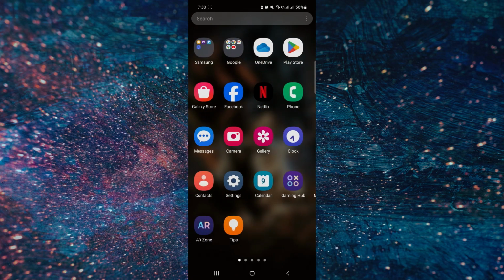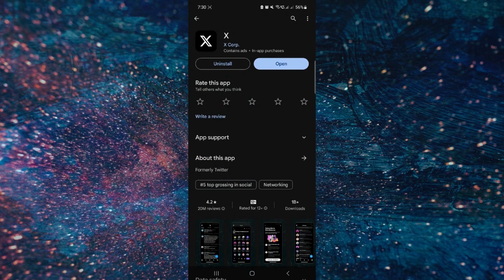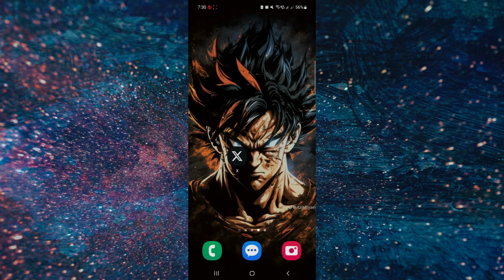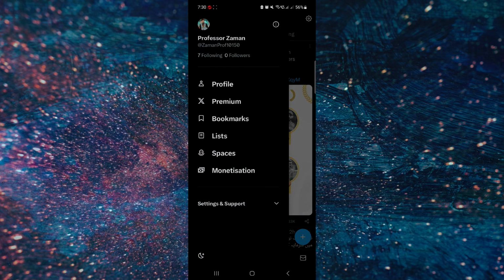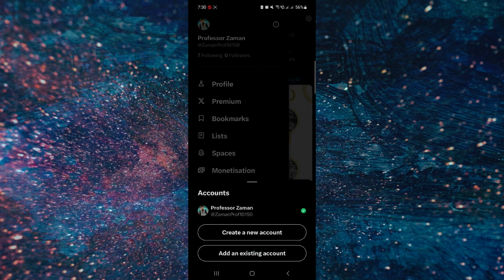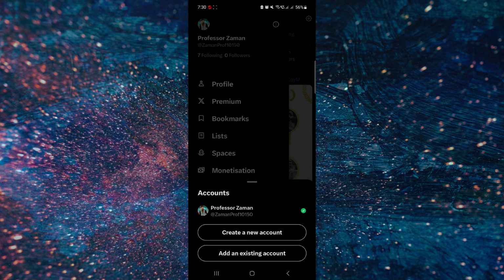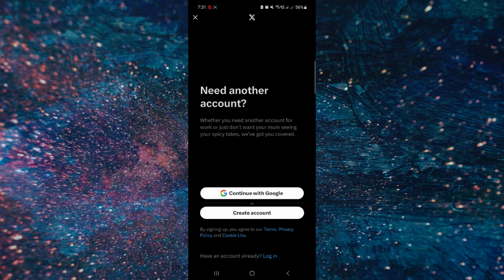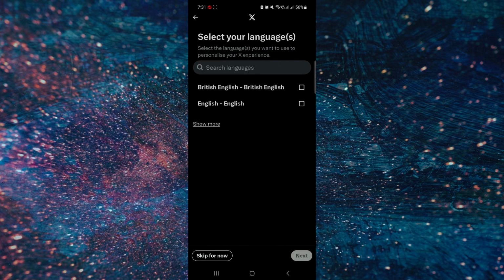How to ADD and Use MULTIPLE X/Twitter Accounts on Mobile in 2025! (New Update)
How to Add and Use Multiple X (Twitter) Accounts on Mobile in 2024

Do you want to know how to add and use multiple twitter accounts on mobile? Then this is the video for you! I will show you how to add another twitter account.